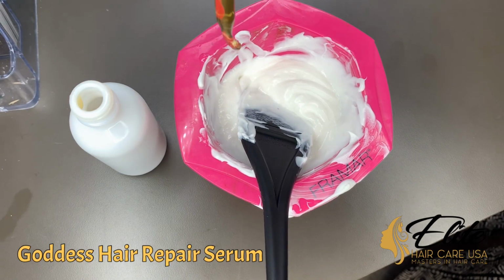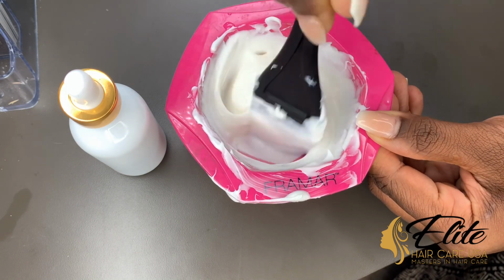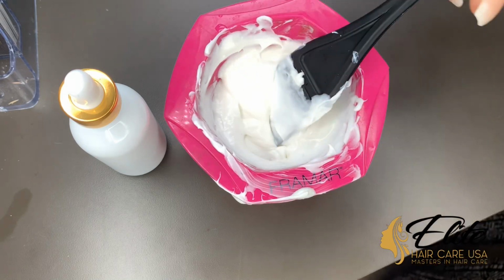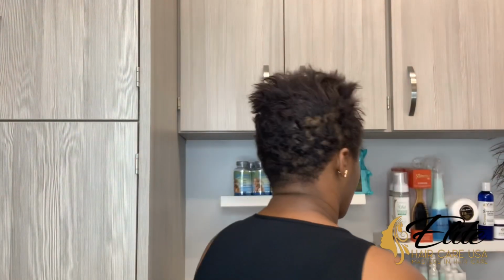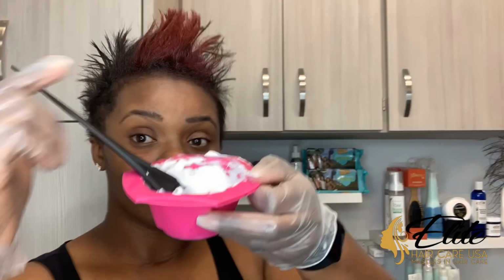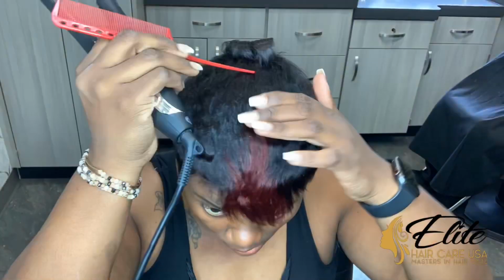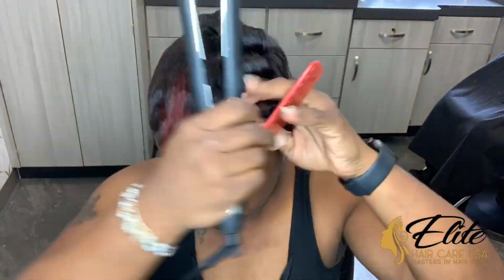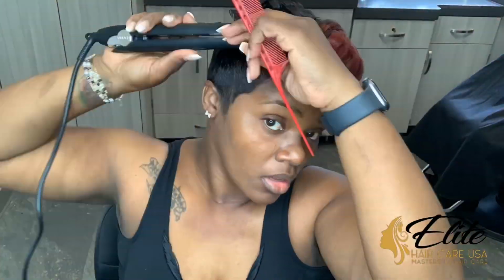Texlax my hair | what is texlaxing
Have you ever wanted to keep the body or volume in your hair but wanted to be a little bit more manageable than this video is for you